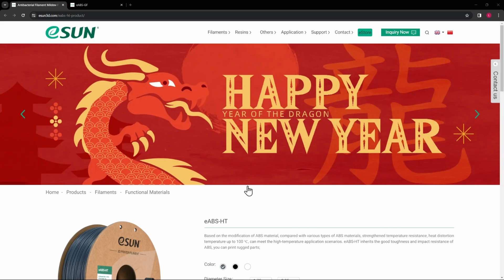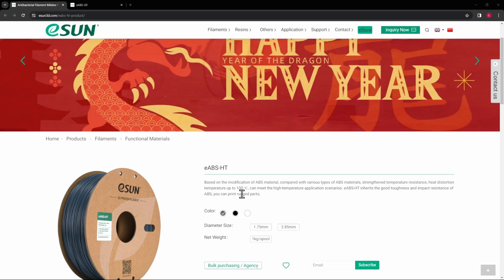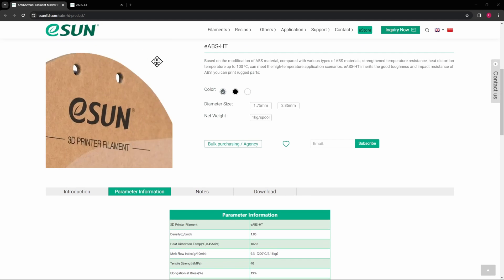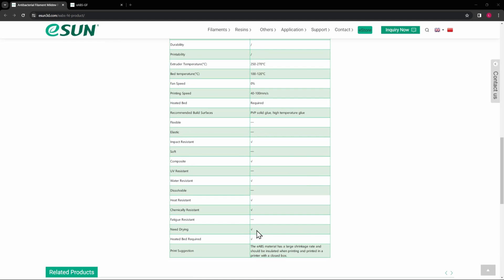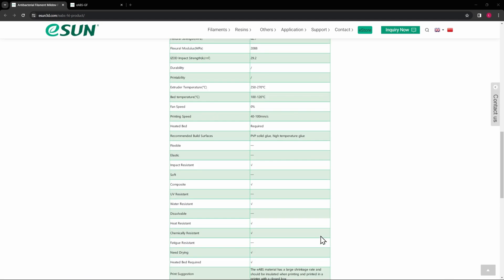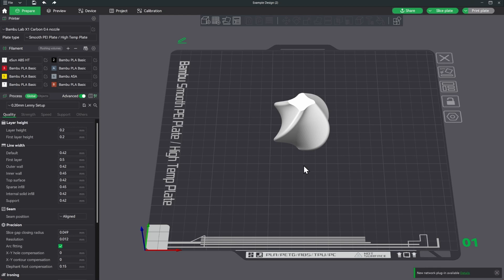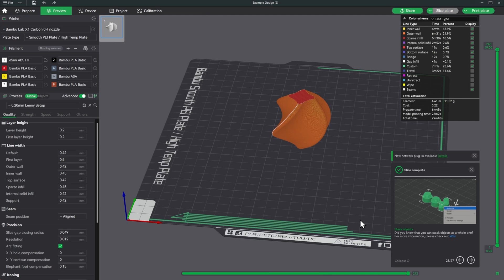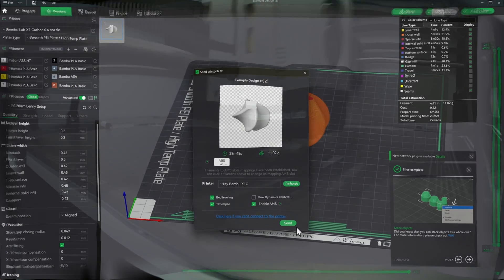eSUN's ABS High-Temperature & ABS Glass Fiber 3D Printer Filaments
Join us in this detailed exploration of eSUN's innovative 3D printing materials: ABS High Temperature and ABS Glass Fiber Filaments.

In this video, we delve deep into the characteristics and printing behaviors of these two distinct filaments. Calibrated meticulously using Bambu Studio, we aim to showcase their true potential in the realm of 3D printing.

Recommended for printing with ABS:
Small Air Monitor
Better air monitor
Air purifier
Bento Box